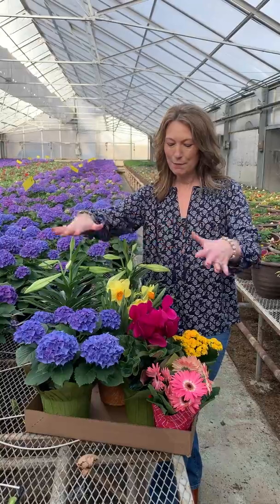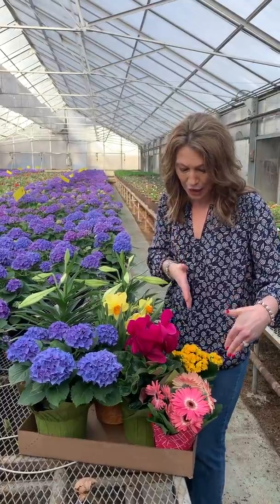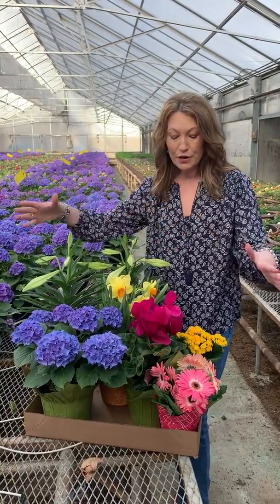EASTER BLOOM BOX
We have Locally Grown Blooming!
and
A labor-easy promotion for you!

You have customers that want to support the community in some way – this is perfect for them!

You have customers that want an Easter presence in their home with flowers to enjoy & share – this is perfect for them!

A box of 7 MN Easter bloomers ready to go!